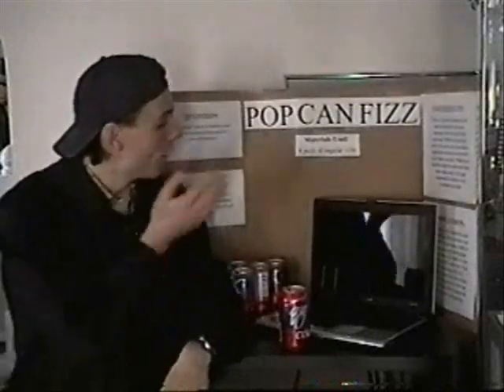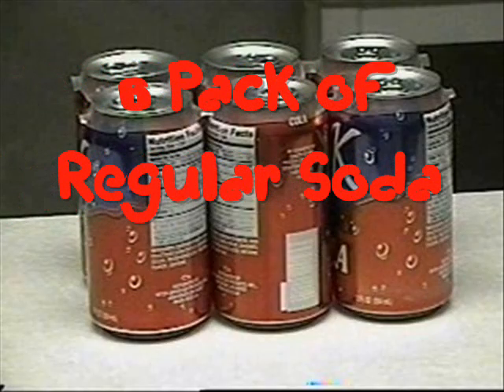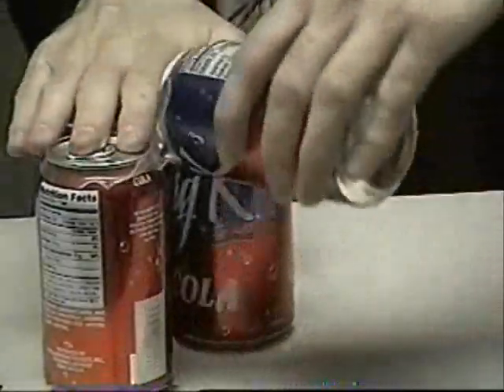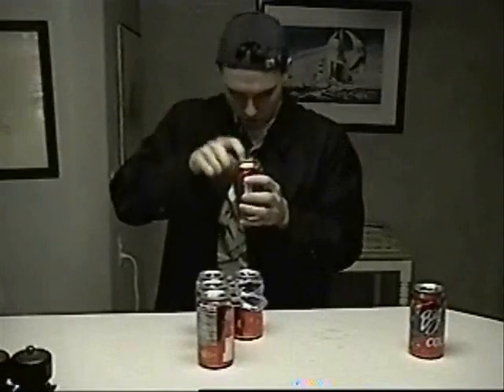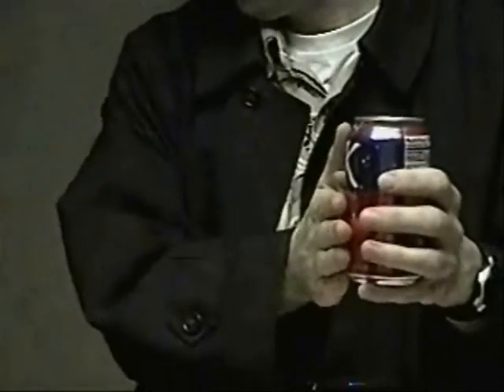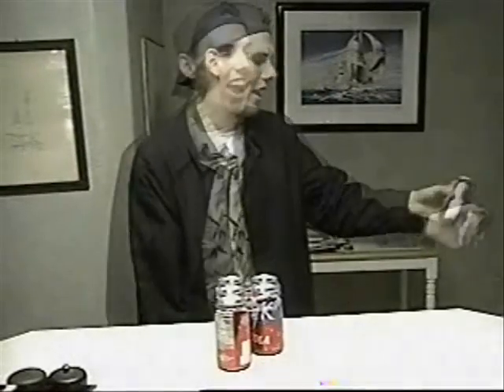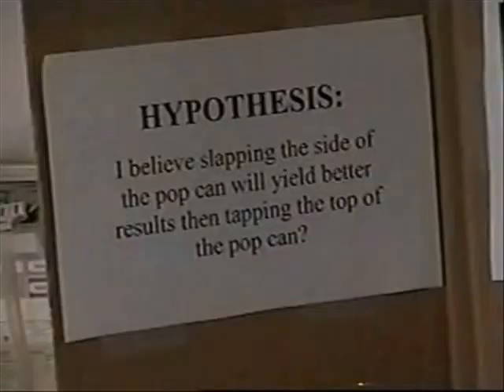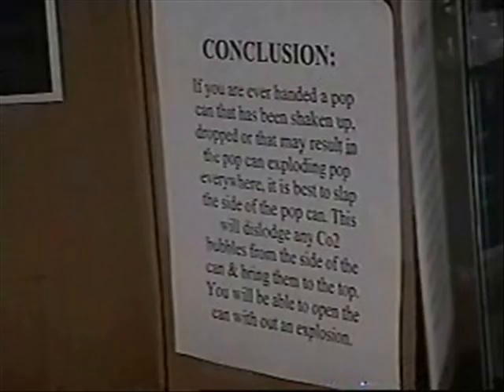🥼 How To Make A Science Fair Project Board? 🔲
!!!How To Do A Science Fair Project Board!!!

0:00 - How to do a Science Fair Board?
0:34 - Lets pop the top with an Experiment
2:08 - Explanation Pop Eruption
2:38 - Hypothesis
2:59 - Experimenting
3:09 - Date Results
3:18 - Conclusion
3:28 - Its fair to say that science is so cool

Objective: to understand the scientific method

Materials Needed:
 ~ Cardboard
 ~ Printed Reports
 ~ Photos
 ~ Any Other Materials That May Spruce Up Your Board

Step 1) Start with a three-sided standard cardboard display board,

Step 2) Print all your project information in a large enough font for better visibility.

Step 3) Use pictures, graphs and charts for more visual appeal.

Step 4) Place your project title in bold letters at the top of the middle panel and lay out your information before adhering to the board. Save your lengthy information for the wings, and visual information for the center.

Step 5) Glue your paperwork to sheets of cardstock to create a frame and adorn your board with cutouts according to your theme.